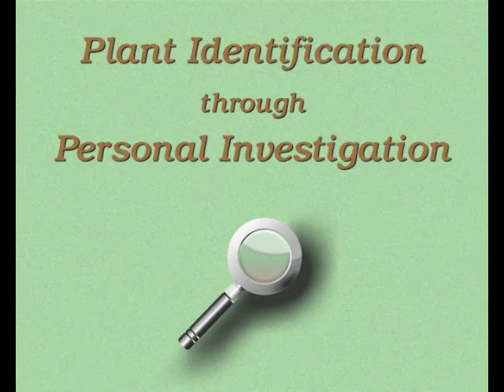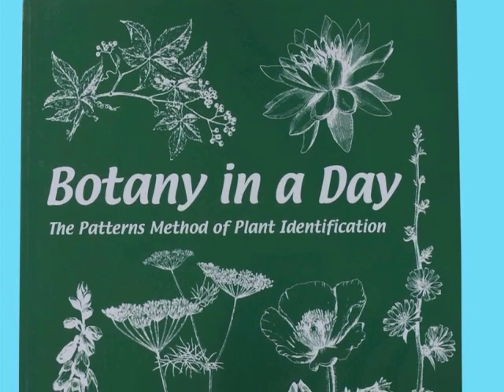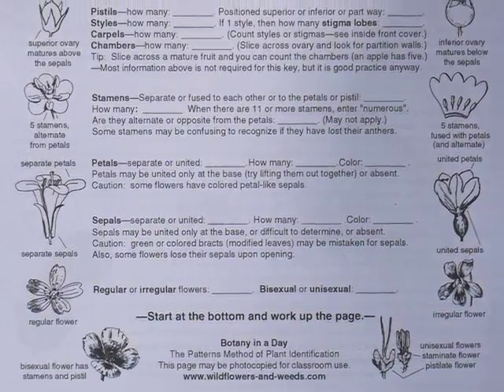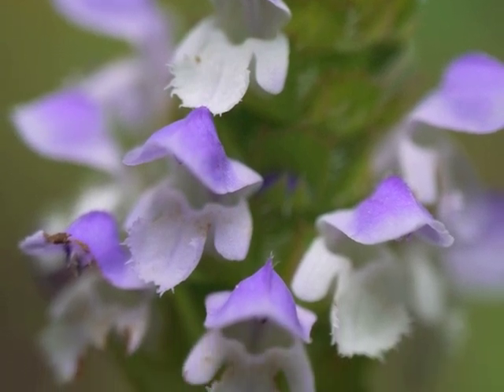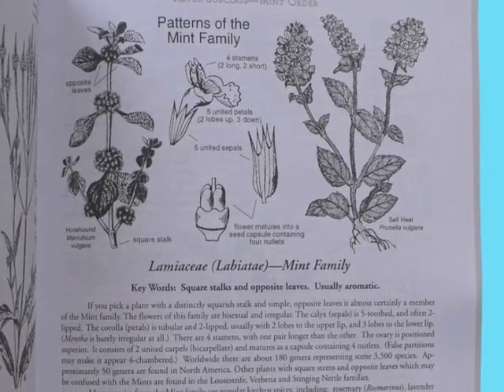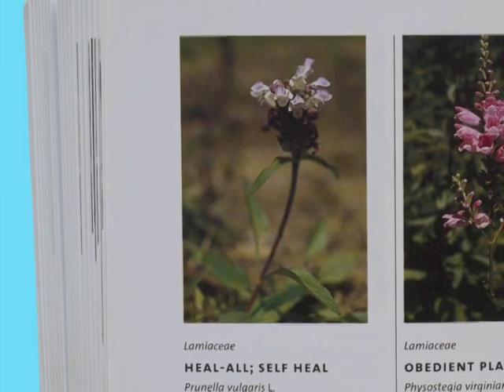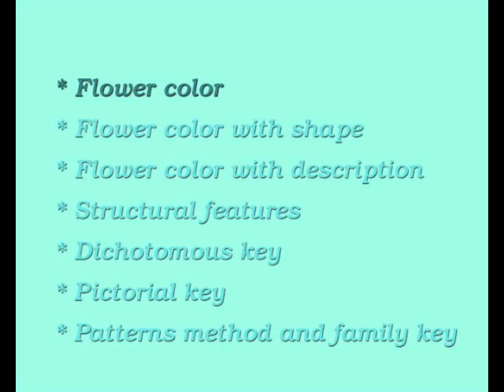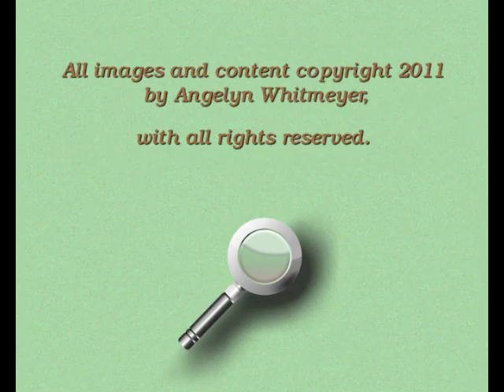A Detailed Study of Keys (sixth in set)